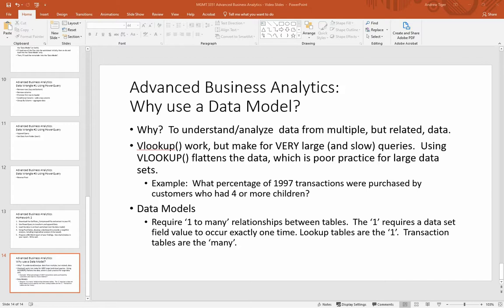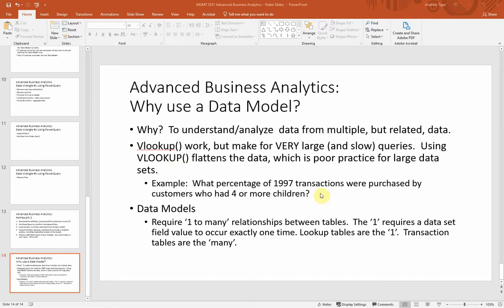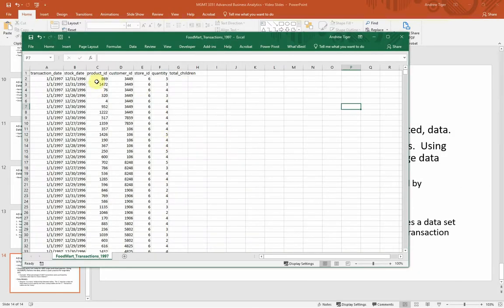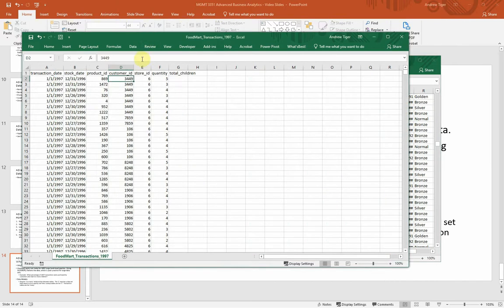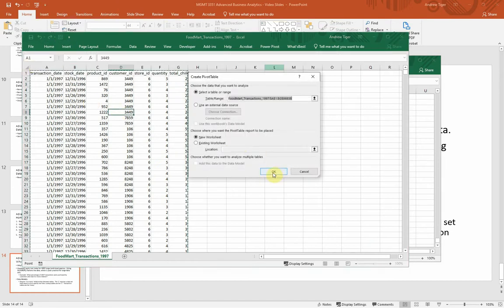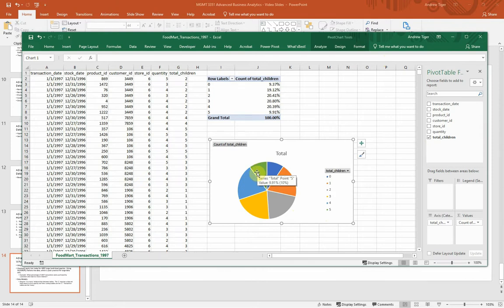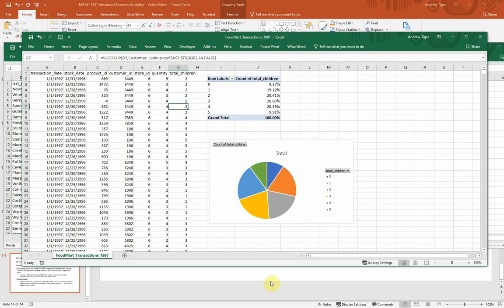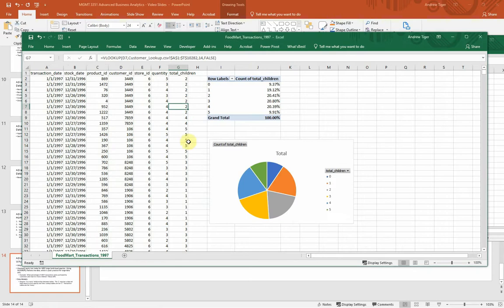DataModel vs Vlookup